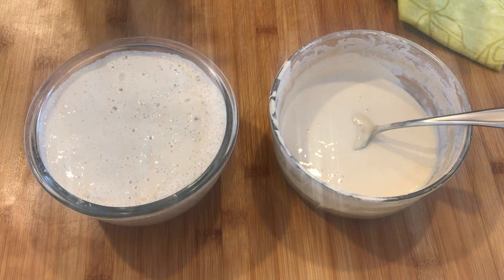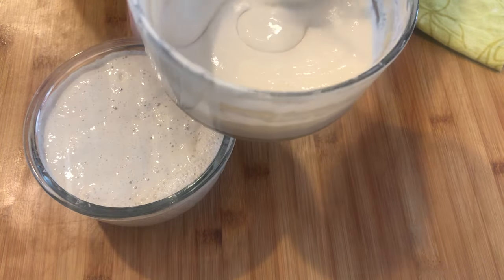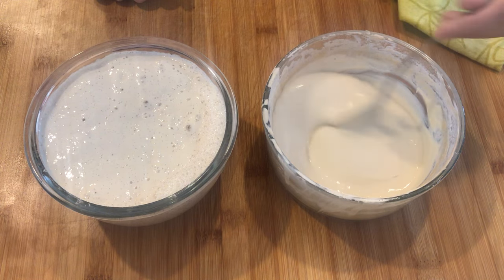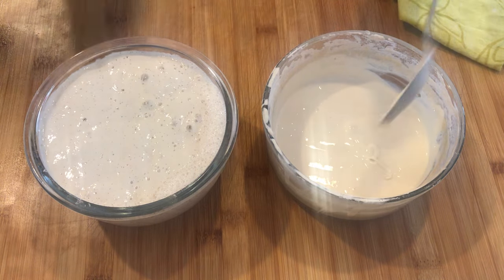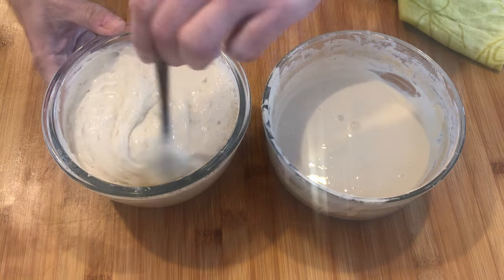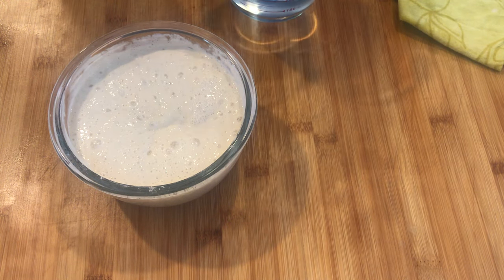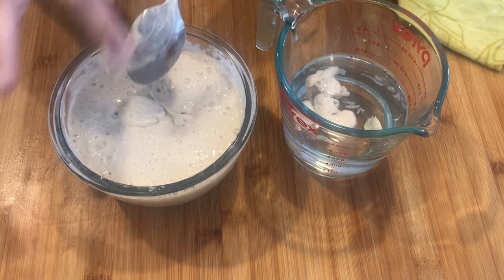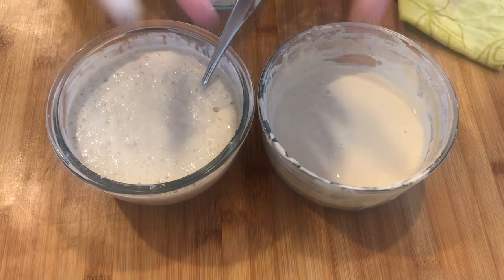How to tell if your Sourdough Starter is Ready to Bake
A simple way to tell if your Sourdough Starter is ready to use! I try to show the difference between a non-active un-fed starter and a fully bloomed fed starter so you know when it's ready to use for baking! Also, an easy trick to testing your fed starter, the Float Test!